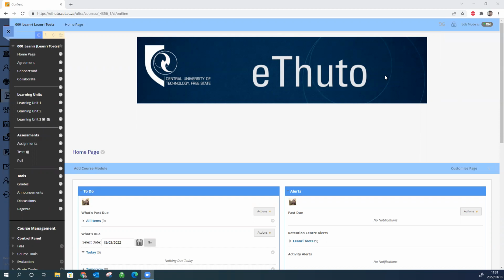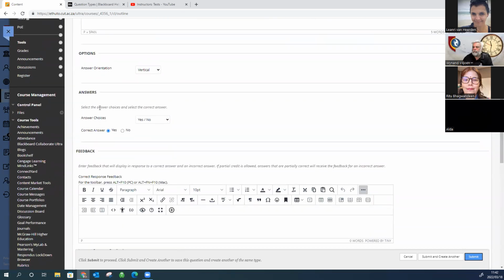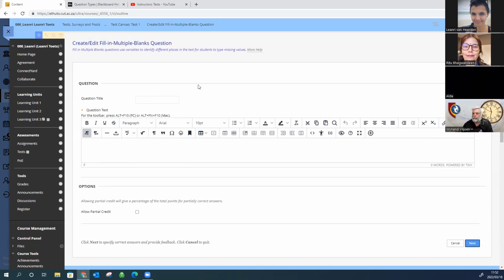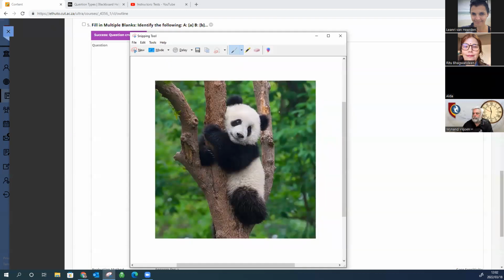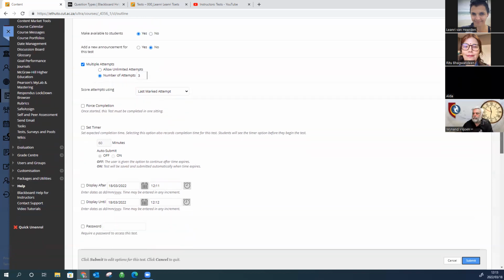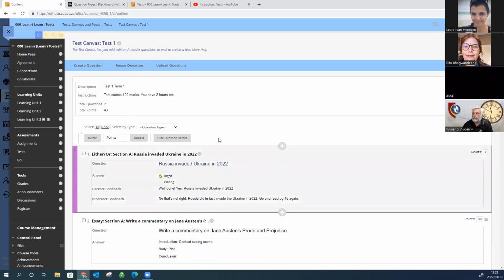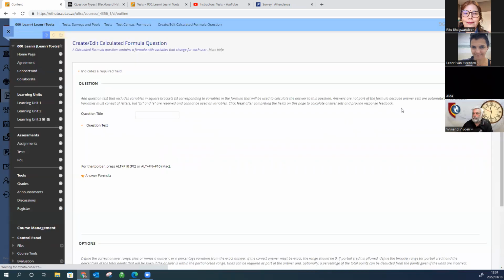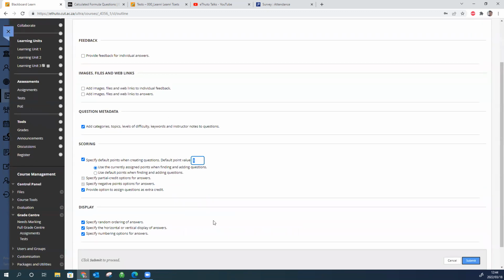eThuto Talks: Creating Tests (2022/03/18)